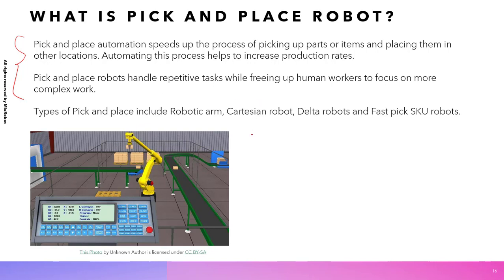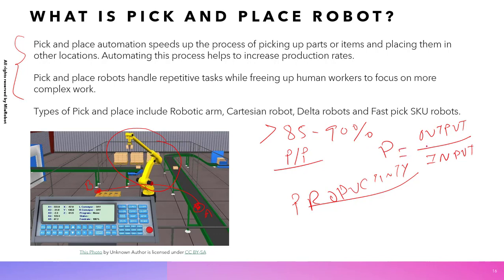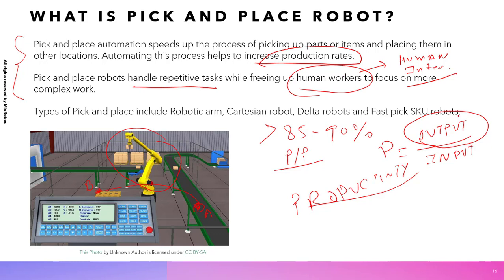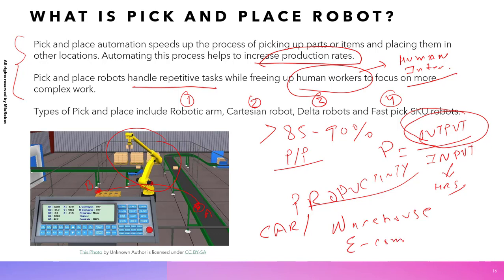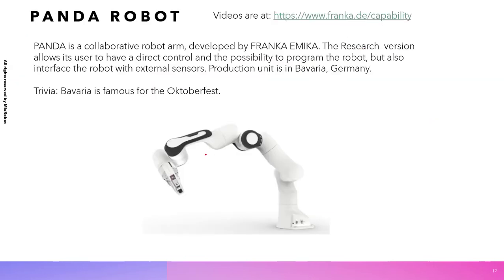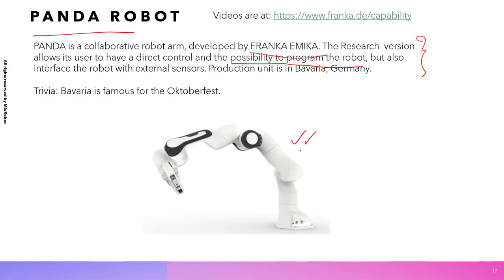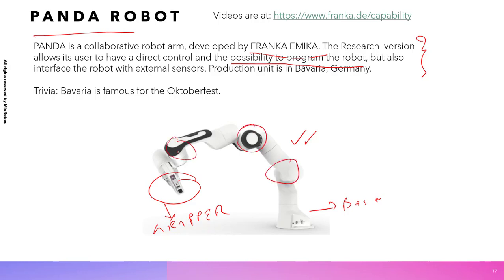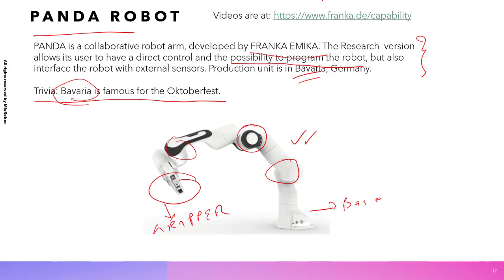Pick and Place Robotics With ROS Simulation - Panda Robot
Join our ROS Robot Operating System course with 10 Projects

Robotics is currently one of the in-demand and high paying skill. Robots are growing very fast and it's time we get skilled with Robotics.

In this video, we talk about pick and place robot and introduce the Panda robot.